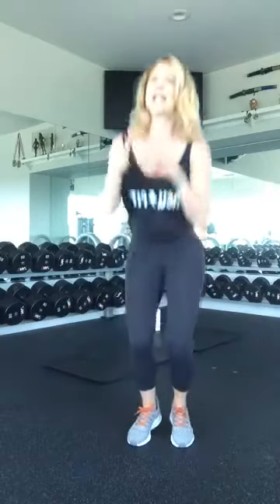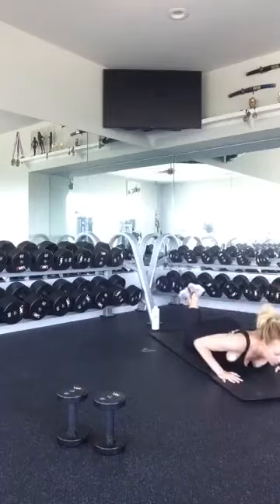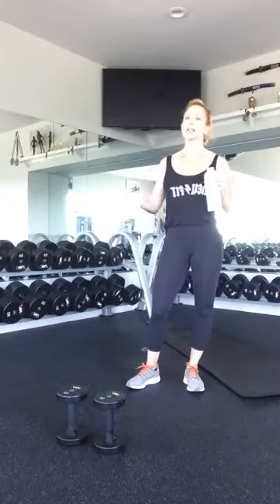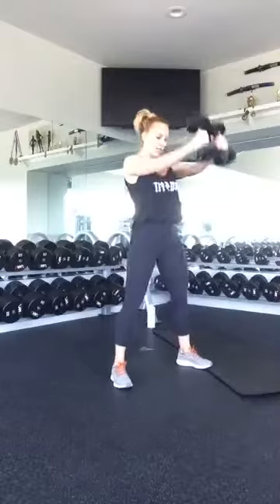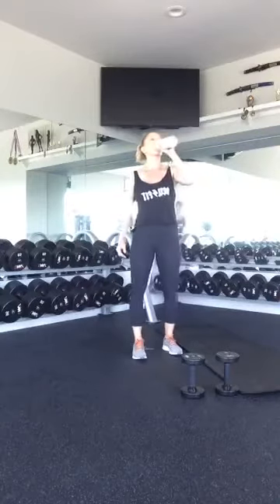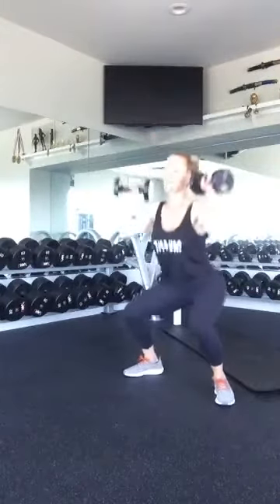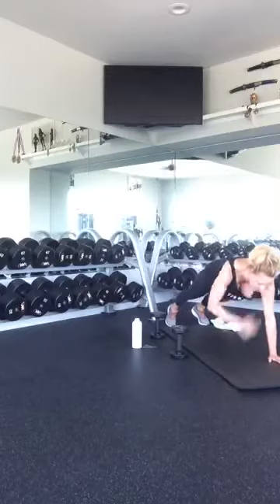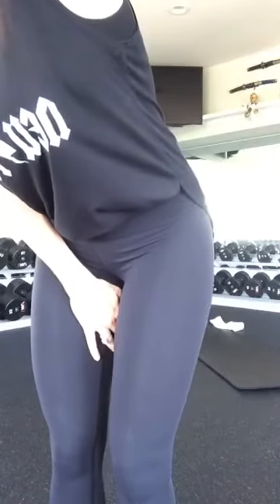Neufit and MyBody GX Workout 1- 30 minutes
Full Body at home workout! Grab some water, a mat or towel, and hand weights (can be water bottles, soup cans, bricks, milk jugs, or wine bottles- no judgement here!!). Then get ready to sweat, be encouraged, and have a great time!

Warm UP
5 Walk Outs
10 Push-Ups
10 Jump Squats
10 R/L Lunges

Workout
10 Dumbbell Swings
10 Sprawls
10 Bent Over Rows
10 Squats to Shoulder Press
10 Curtsy Lunges
10 Bent Over Bicep Curls to Triceps Kickback

Abs
20 Plank Shoulder Taps
20 Alternating Scissor V-Ups
20 Russian Twists